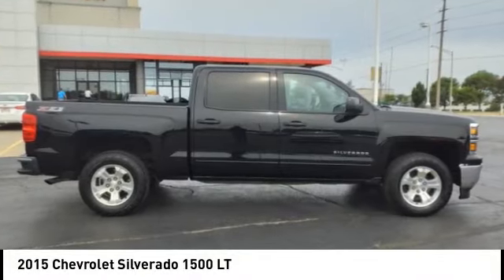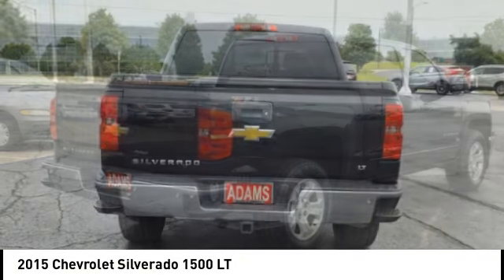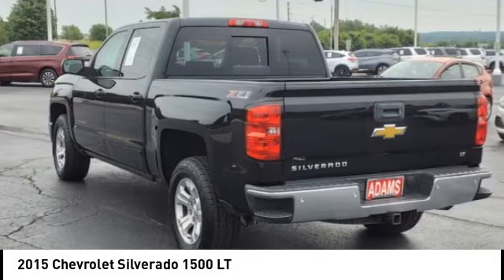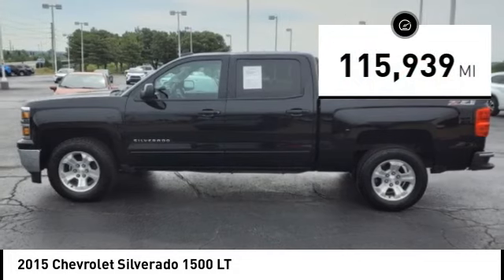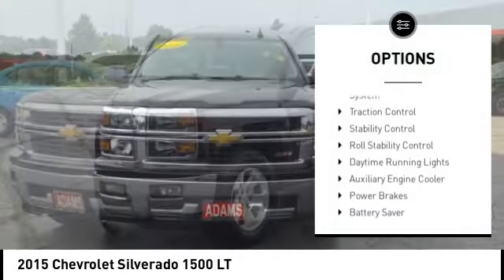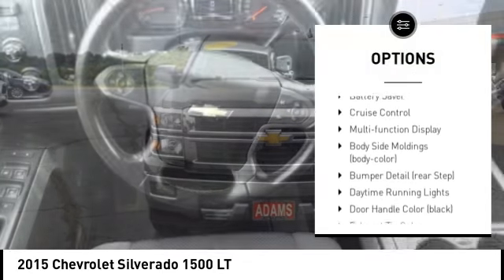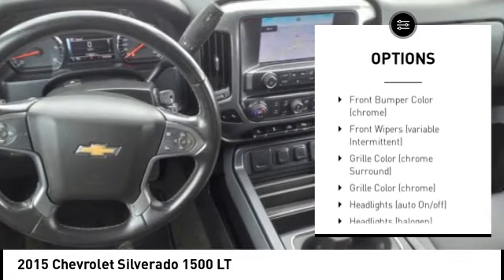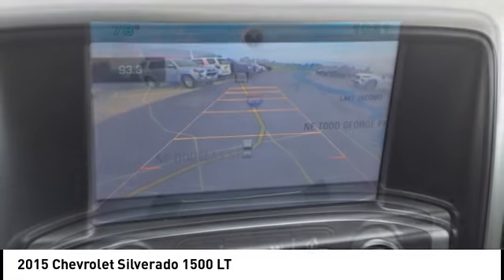2015 Chevrolet Silverado 1500 Lee's Summit MO T23545A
2015 Chevrolet Silverado 1500 LT

Adams Toyota
501 NE Colbern Road

No Credit? Bad Credit? We've got you Covered here at Adams Toyota!br Rear axle, 3.42 ratio (Standard on 4WD (LV3) 4.3L EcoTec3 V6 engine. Available with (L83) 5.3L EcoTec3 V8 engine.), Body, Pick Up Box, GVWR, 7100 lbs. (3221 kg) (Requires 4WD models and (LV3) 4.3L EcoTec3 V6 engine.), Battery, heavy-duty 730 cold-cranking amps/70 Amp-hr, maintenance-free with rundown protection and retained accessory power, Underbody shield, transfer case protection (Requires 4WD models.), Frame, fully-boxed, hydroformed front section, Steering, Electric Power Steering (EPS) assist, rack-and-pinion, Brakes, 4-wheel disc with DURALIFE rotors, 4-wheel antilock, Wheel, full-size spare, 17 x 7 (43.2 cm x 17.8 cm) aluminum (Included and only available with model K15543 and (L83) 5.3L EcoTec3 V8 engine or (LV3) 4.3L EcoTec3 V6 engine.), Tire carrier lock, keyed cylinder lock that utilizes same key as ignition and door, Bumper, front chrome, Bumper, rear Chrome, 6-speaker audio system, Seat, rear 60/40 folding bench (folds up), 3-passenger (includes child seat top tether anchor), Instrumentation, 6-gauge cluster featuring speedometer, fuel level, engine temperature, tachometer, voltage and oil pressure, Driver Information Center, 4.2-inch diagonal color display includes driver personalization, warning messages and vehicle information, Windows, power front and rear with driver express up and down and express down on all other windowsbrbrh4 class=vc_build_package_nameAll Star Edition ($1,185 value)/h4ul  class=vc_build_package_item_listli10-Way Power Driver Seat Adjuster/liliRemote Vehicle Starter System/liliElectric Rear-Window Defogger/liliDual-Zone Automatic Climate Control/liliAM/FM 8 Diagonal Color Touch Screen Radio/lili110-Volt AC Power Outlet/liliManual Tilt/telescoping Steering Column/lili18 X 8.5 Bright Machined Aluminum Wheels/liliRear Vision Camera with Dynamic Guide Lines/li/ulh4 class=vc_build_package_nameLT Plus Package ($785 value)/h4ul  class=vc_build_package_item_listliPower Sliding Rear Window/liliPower Adjustable Pedals/liliUltrasonic Rear Park Assist/liliUniversal Home Remote/li/ulh4 class=vc_build_package_namePreferred Equipment Group 2LT/h4ul  class=vc_build_package_item_listliPower Windows with Driver Express Up/liliRear 60/40 Folding Bench Seat (folds Up)/liliDeep-Tinted Glass/liliRemote Keyless Entry/lili40/20/40 Front Split Bench Seat/liliRear Wheelhouse Liners/liliColor-Keyed Carpeting with Rubberized Vinyl Floor Mats/liliBody Color Bodyside Moldings/liliBluetooth For Phone/liliBody Color Door Handles/liliDriver and Front Passenger Illuminated Vanity Mirrors/liliBody-Color Power Adjustable Heated Outside Mirrors/liliBody-Color Mirror Caps/liliAM/FM Audio System with Chevrolet MyLink/lili150 Amp Alternator/lili4.3L EcoTec3 V6 Engine/liliManual Tilt Wheel Steering Column/liliLeather Wrapped Steering Wheel with Cruise Controls/lili4WD Active Transfer Case/liliEZ Lift and Lower Tailgate/liliCloth Seat Trim/liliFront Halogen Fog Lamps/liliSingle Slot CD/MP3 Player/lili4.2 Diagonal Color Display Driver Info Center/liliOnStar 6 Months Directions and Connections Plan/liliSteering Wheel Audio Controls/lili6 Speaker Audio System/liliChrome Grille Surround/liliFront Chrome Bumper/liliRear Chrome Bumper/liliOnStar with 4G LTE/liliOff-Road Suspension Package/li/ulbrbrh4 class=vc_build_feature_nameComfort/h4ul class=vc_build_feature_item_listli Front passenger seat with 4-way directional controls/li/ulh4 class=vc_build_feature_nameConvenience/h4ul class=vc_build_feature_item_listli Cruise control with steering wheel mounted controls. Set it and forget it. Road trips used to be stressful, until cruise control set the pace. Simply set the desired speed using the steering wheel mounted controls and it will maintain that speed without driver intervention. This can help minimize driver fatigue and improve overall fuel economy. Resting your right foot is right at your fingertips thanks to cruise control with steering wheel mounted controls./li/ulh4 class=vc_build_feature_nameSafety and Security/h4ul class=vc_build_feature_item_listli Rear camera - Watching your back!  The rear camera helps you see obstacles and hazards you otherwise couldn't by showing enhanced images of what is behind you. The rear camera is an extra set of eyes that's both convenient and safe./lili Brake assist - Stop right there.  Something jumps out into the middle of the road and you need to stop now!  With brake assist, you will.  It uses the speed of the brake pedal's travel to sense panic braking, then applies all available power to boost your stopping power. Brake assist can stop the accident before it is one./li/ulh4 class=vc_build_feature_nameTechnology and Telematics/h4ul class=vc_build_feature_item_listli Mobile hotspot - WiFi on the fly. Connect yo